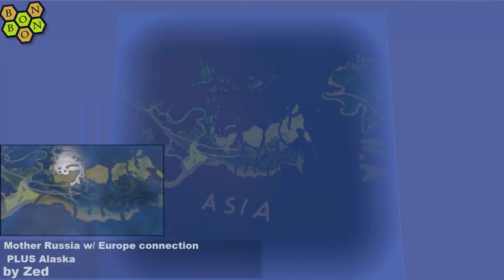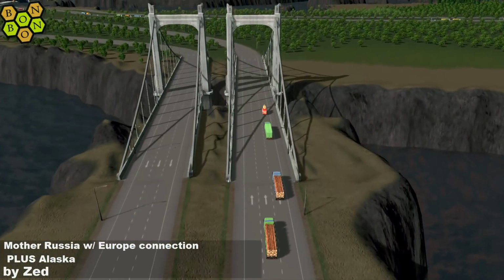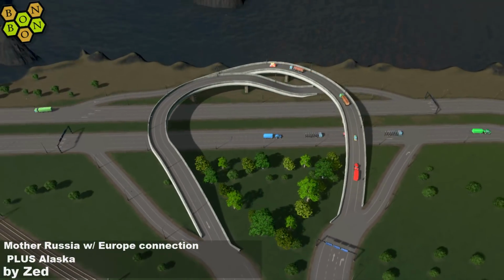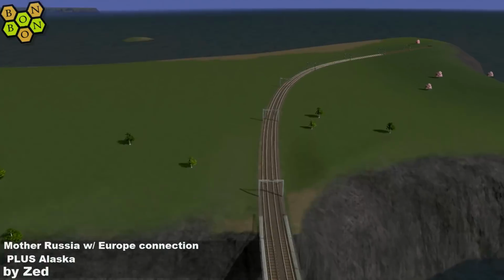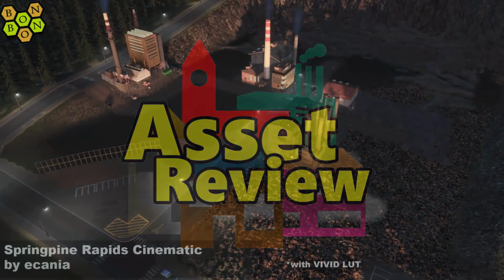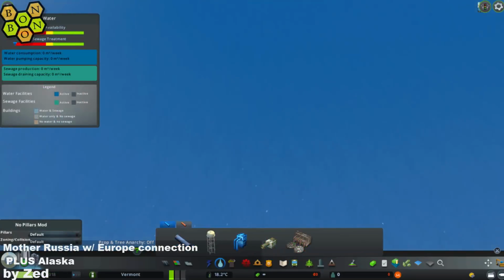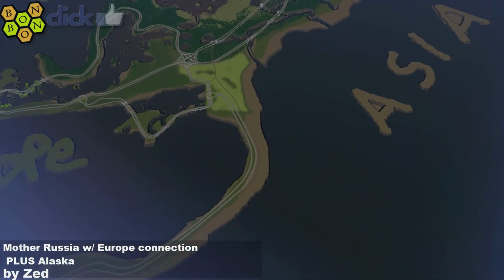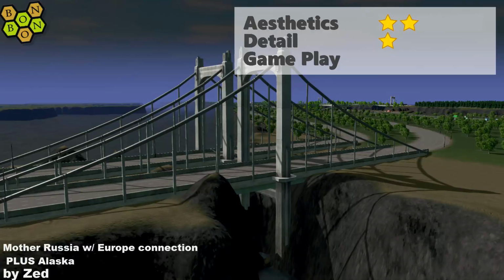Cities Skylines - What Map - Map Review 253 - Mother Russia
Welcome to What Map?, BonBonB's Map Review show for Cities Skylines, incorporating the Asset Review. If you are planning on starting a new city and don't know which is the best map then this is the show for you.

Today:
Mother Russia w/ Europe connection PLUS Alaska by Zed

Theme: Springpine Rapids Cinematic by ecania
LUT: VIVID